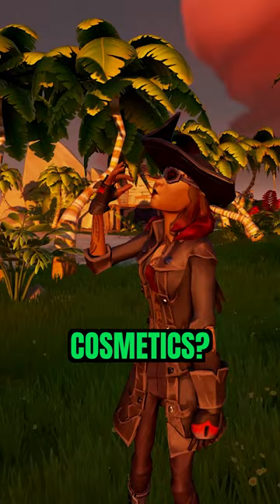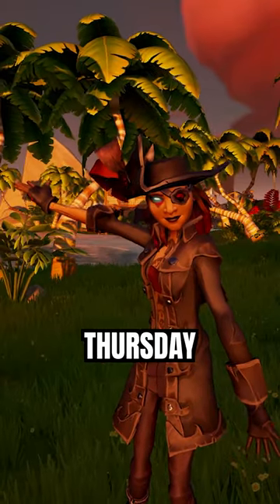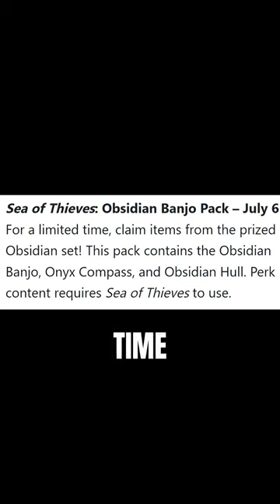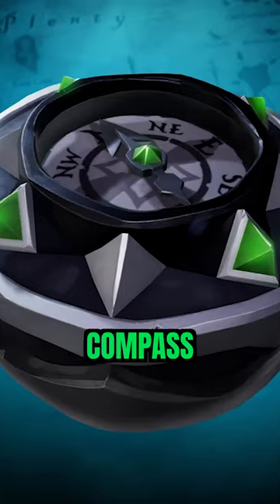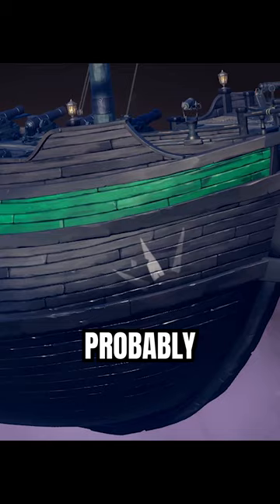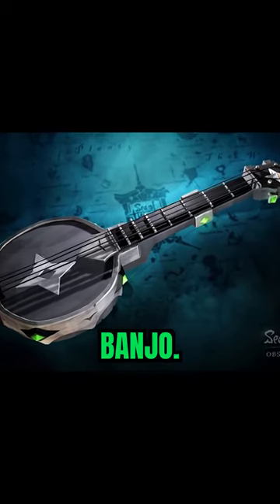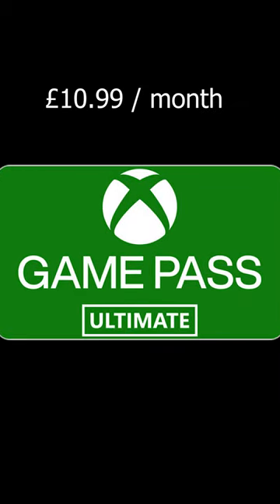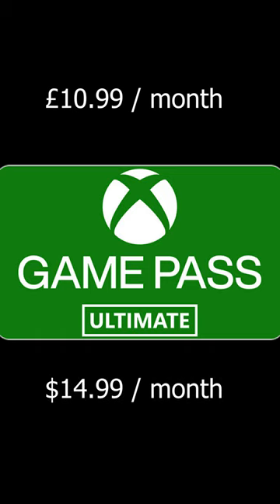Get these SUPER RARE cosmetics in Sea of Thieves!!!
The Obsidian Banjo is a well sought after item and cosmetic in Sea of Thieves. It's now coming back as a re-release! Are you guys happy about this?